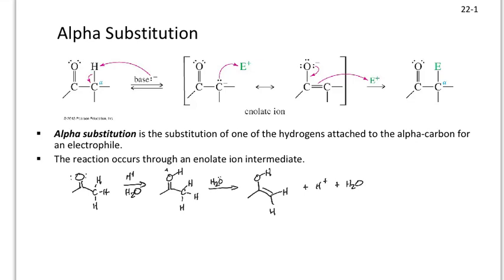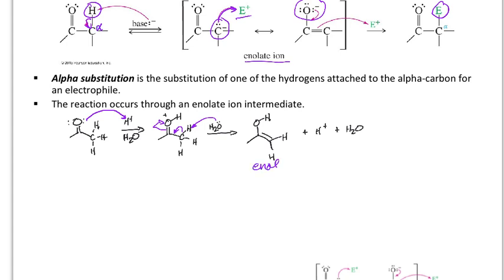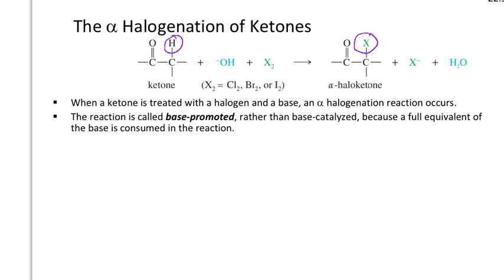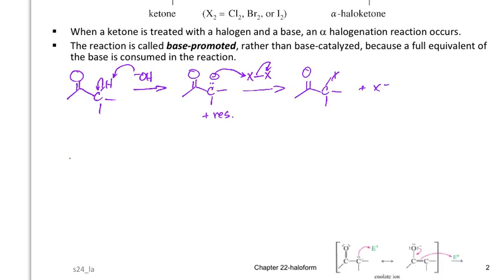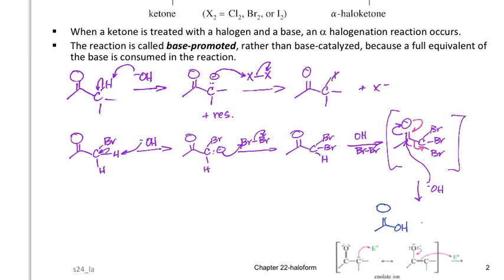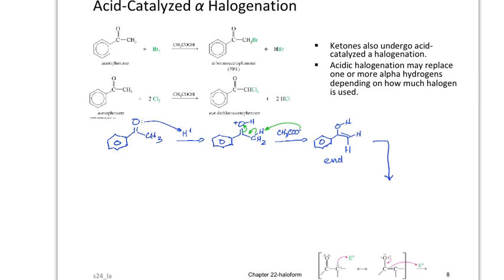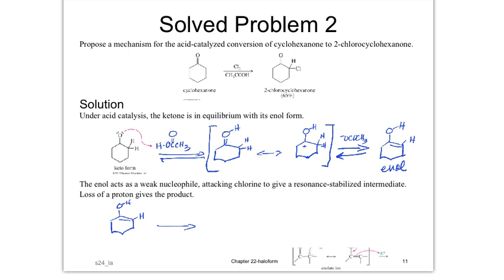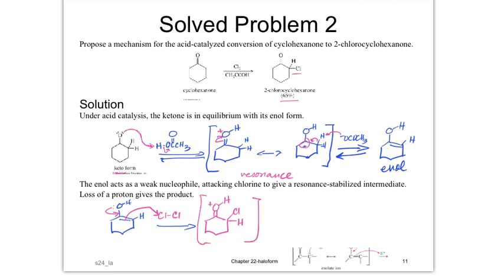Haloform Reaction, alpha carbon halogenation with acid or base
Mechanism of alpha halogenation in acidic or basic conditions.  formation of enol, substitution of alpha hydrogens